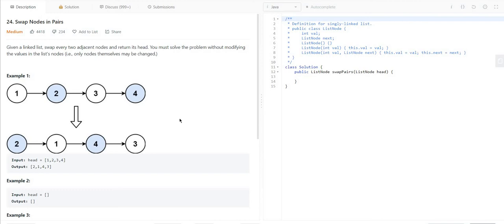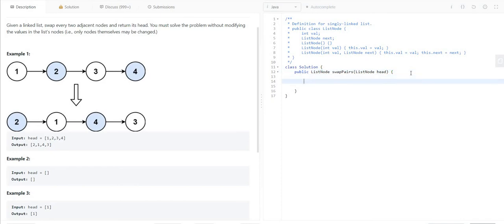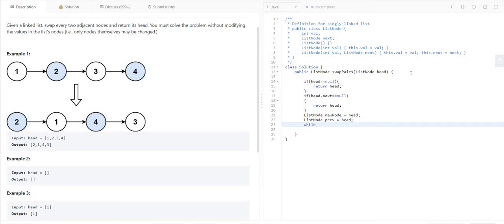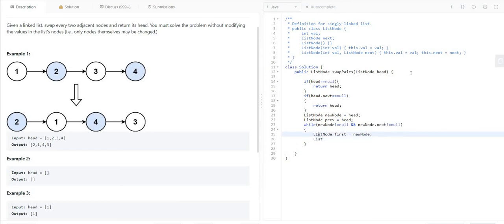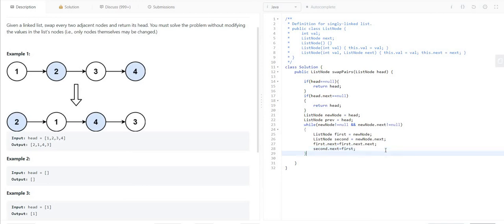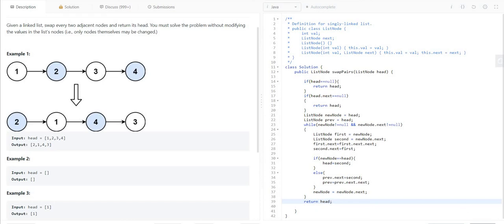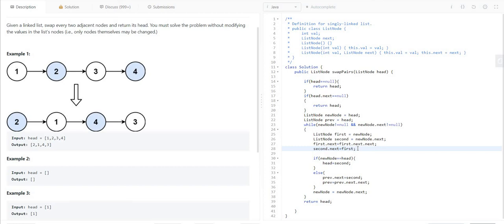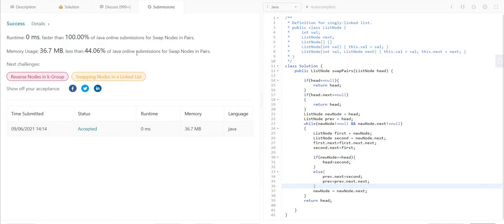LeetCode #24 Swap Nodes in Pairs iterative solution using java